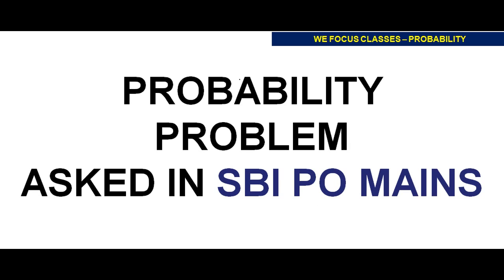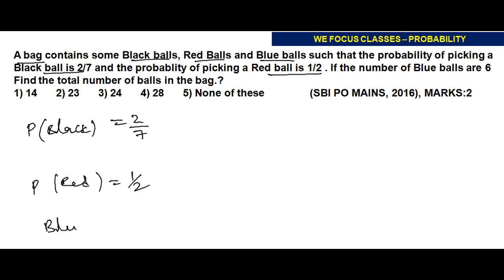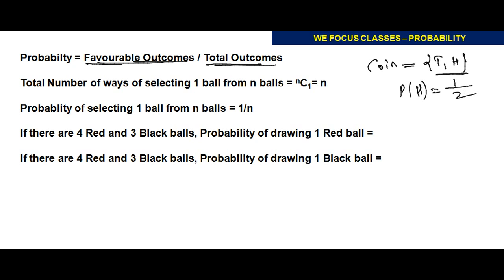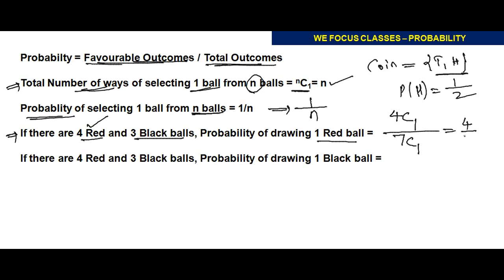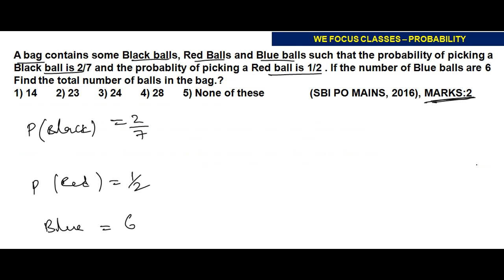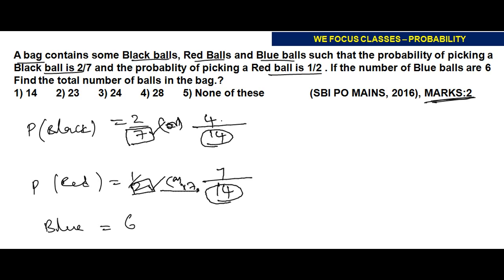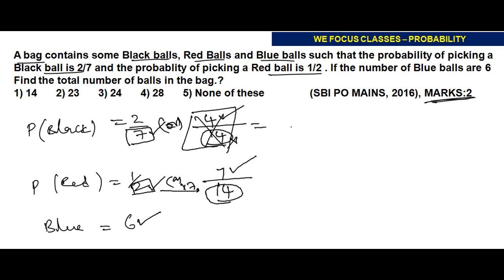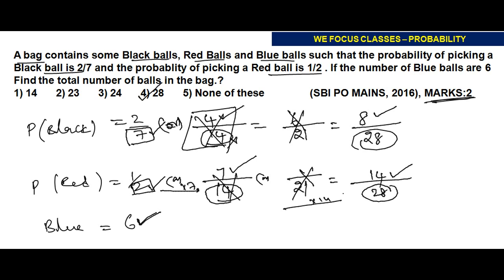Probability Problem Asked in SBIPO Mains on 31 7 2016 (useful for IBPS, SBI, RBI Grade B)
Here We discuss one of the problem asked SBI PO Mains Exam. You Cant Solve the problem easily with the convention way. The only way to do the problem is from basics.

A bag contains some Black balls, Red Balls and Blue balls such that the probability of picking a Black ball is 2/7 and the probablity of picking a Red ball is 1/2 . If the number of Blue balls are 6 Find the total number of balls in the bag.?
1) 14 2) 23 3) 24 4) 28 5) None of these  (SBI PO MAINS, 2016), MARKS:2